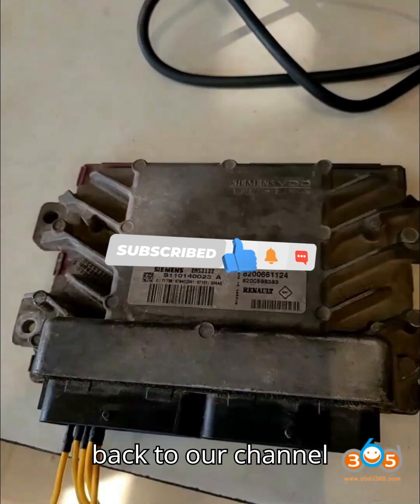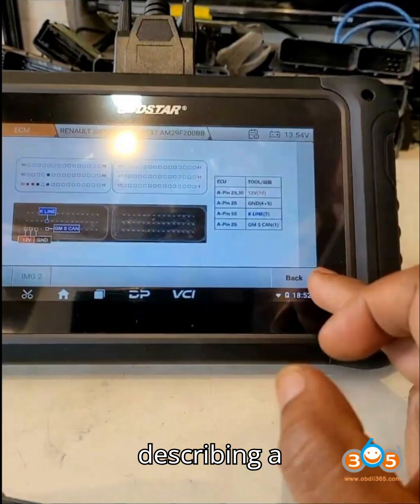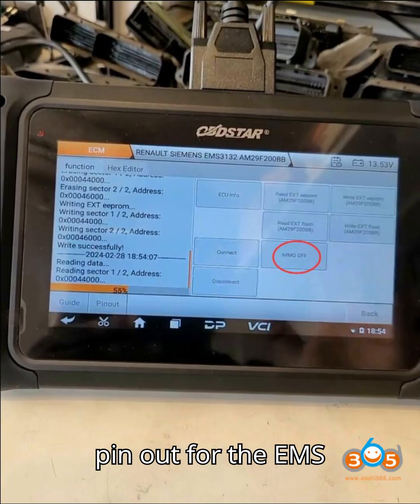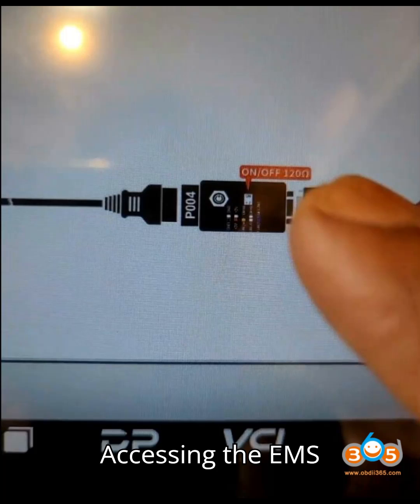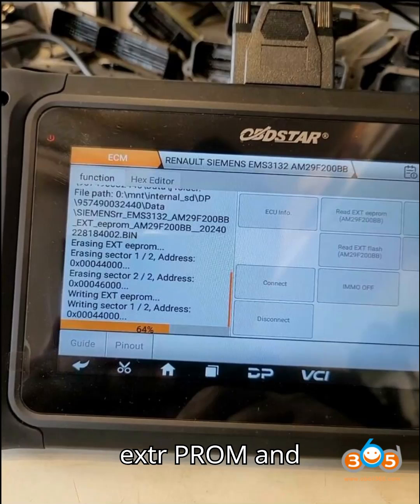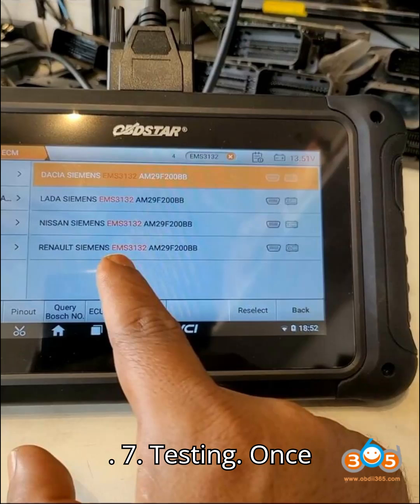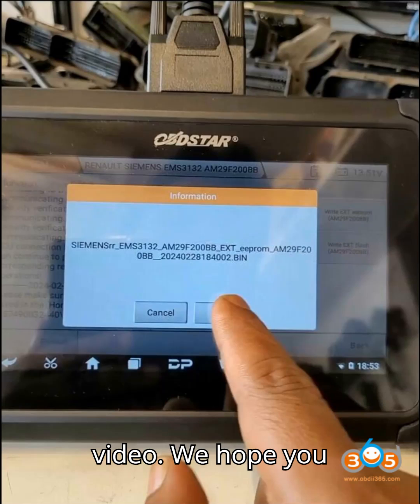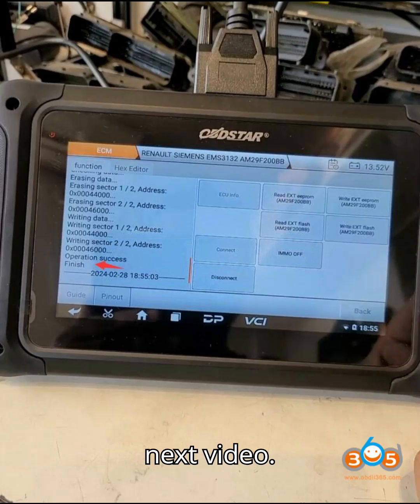How to Perform IMMO Off on Renault EMS3132 ECU Using OBDSTAR DC706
It looks like you are describing a procedure for performing an immobilizer (IMMO) off operation on a Renault EMS3132 ECU using the OBDSTAR DC706 tool. Here is a summary of the steps involved:

1. Preparation:
   - Update the OBDSTAR DC706 tool with the latest software if needed.
   - Make sure you have the necessary wiring pinout for the EMS3132 ECU and the DC706 tool.

2. Connect the ECU:
   - Connect the EMS3132 ECU to the DC706 tool and the P004 adapter according to the provided wiring diagram.
   - Ensure the P004 adapter ignition is turned on.

3. Accessing the EMS3132 ECU:
   - From the DC706 main menu, navigate to the ECM function.
   - Quickly search for EMS3132, and select "Renault Siemens EMS3132 AM29F200BB."

4. Reading and Writing Data:
   - Read and save the ECU's EXT eeprom and EXT flash data separately.
   - Write back the saved EXT eeprom data.

5. Performing IMMO OFF:
   - Press the "IMMO OFF" option.
   - Confirm the operation is complete.

6. Reinstallation:
   - Disconnect the ECU from the DC706 tool.
   - Reinstall the ECU back into the vehicle.

7. Testing:
   - Once the ECU is reinstalled, test the vehicle to confirm the immobilizer off operation is successful.

Make sure to follow any specific instructions provided by OBDSTAR and take necessary precautions while working with the ECU and the vehicle. If you encounter any issues during the process, refer to OBDSTAR support for additional assistance.

That's a wrap for today's video! We hope you enjoyed this dive into the world of automobile diagnostic tools and programmers.